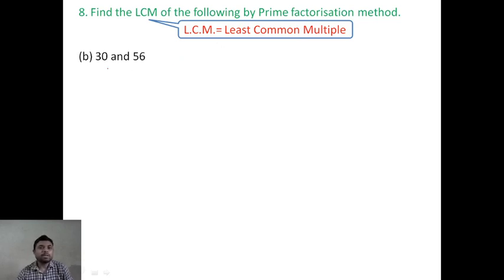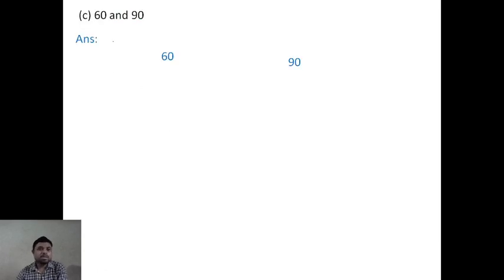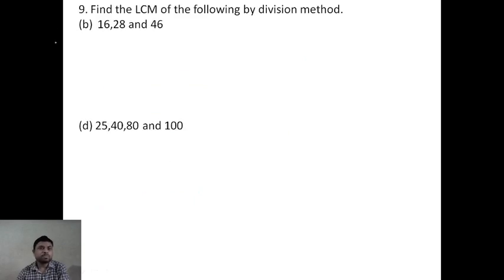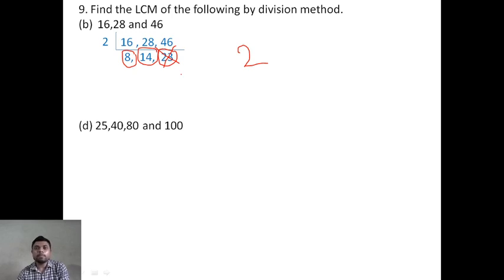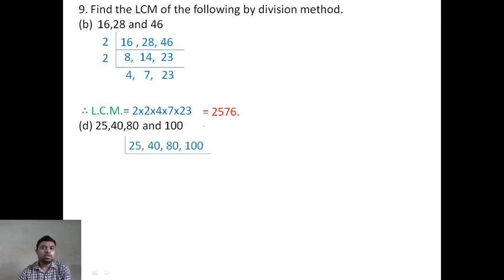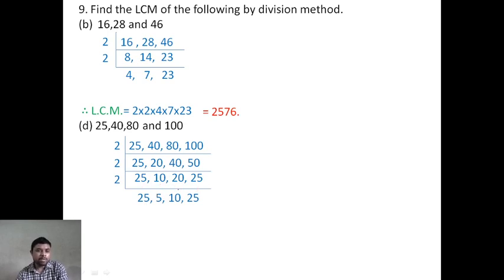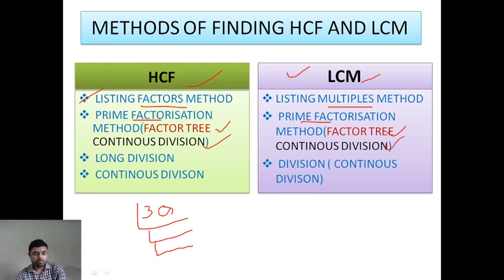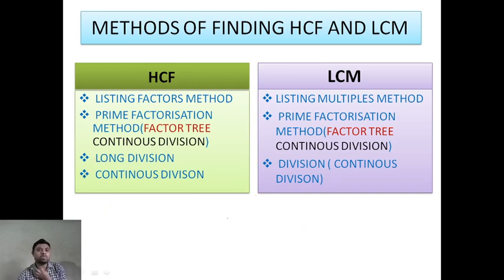Factors and Multiples_Self Practice 6A(Part 3)